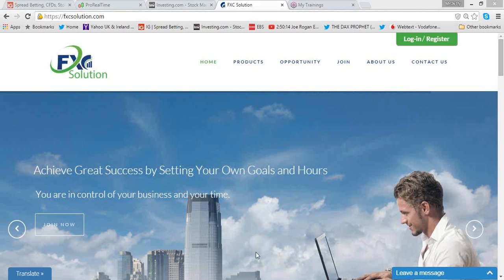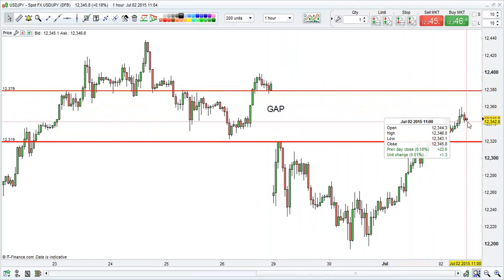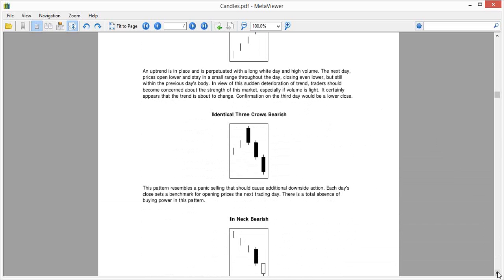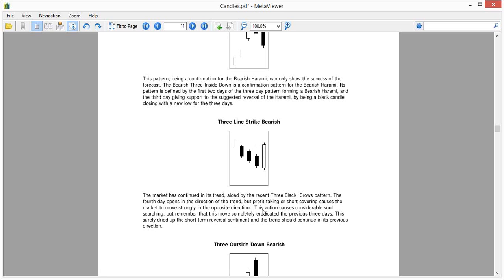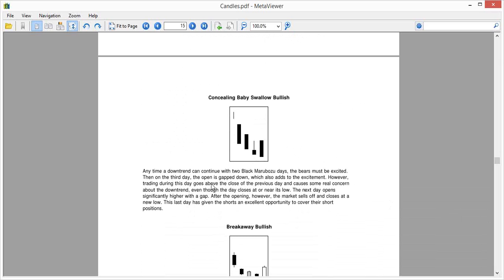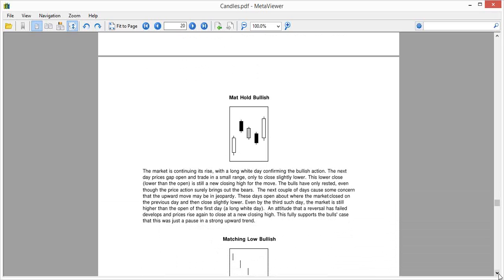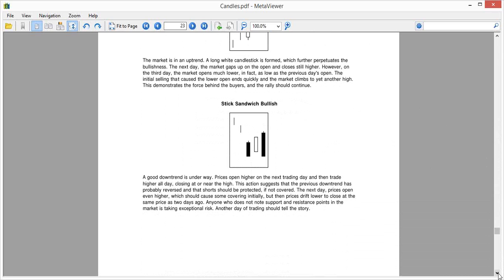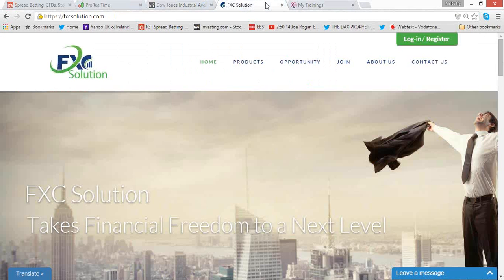Analysis Forex Candlesticks & Candlestick patterns